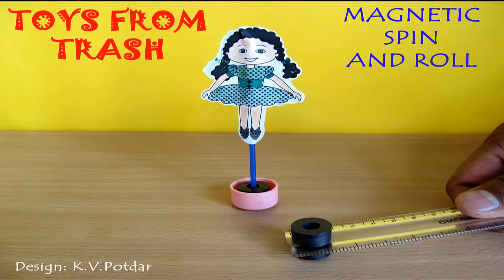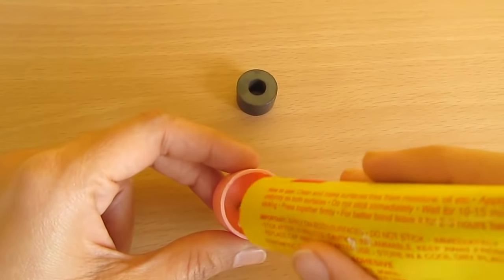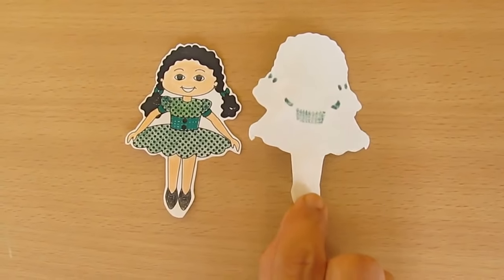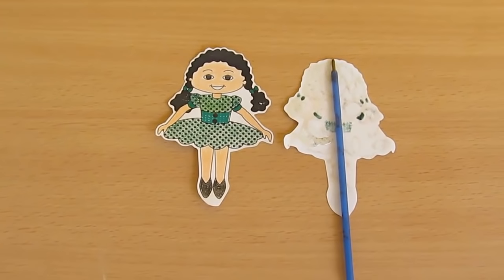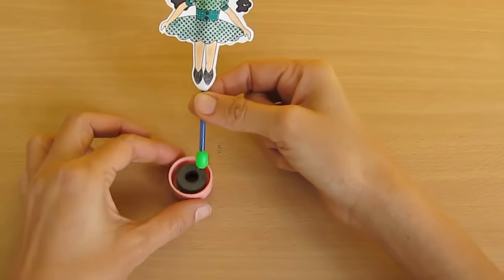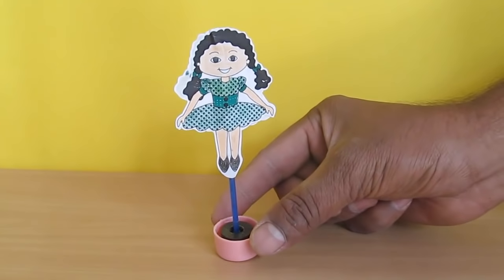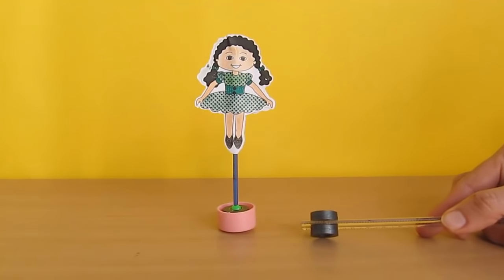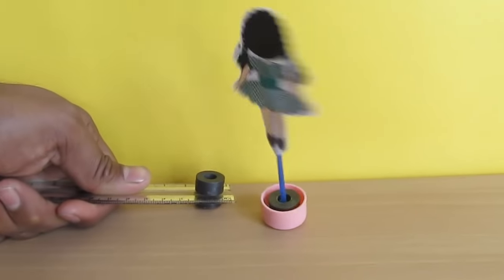MAGNETIC SPIN AND ROLL - ENGLISH - Fun with magnets!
Take a bottle lid with a rounded base. Stick some ring magnets with rubber adhesive inside the lid. Stick a card sheet doll on a refill and embed the other end in the ring magnets. Now stick two ring magnets on top and two below a plastic scale. Place the lid on a smooth table with the doll standing. Bring the scale-magnets at an angle to the lid. The lid along with the doll will start to spin and roll.
This work was supported by IUCAA and Tata Trust. This film was made by Ashok Rupner TATA Trust: Education is one of the key focus areas for Tata Trusts, aiming towards enabling access of quality education to the underprivileged population in India. To facilitate quality in teaching and learning of Science education through workshops, capacity building and resource creation, Tata Trusts have been supporting Muktangan Vigyan Shodhika (MVS), IUCAA's Children’s Science Centre, since inception. To know more about other initiatives of Tata Trusts, please